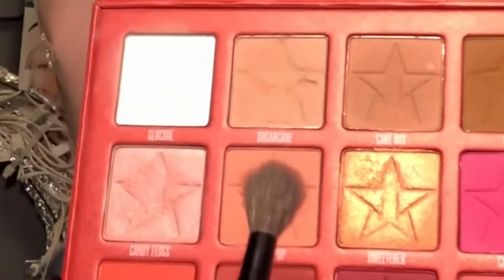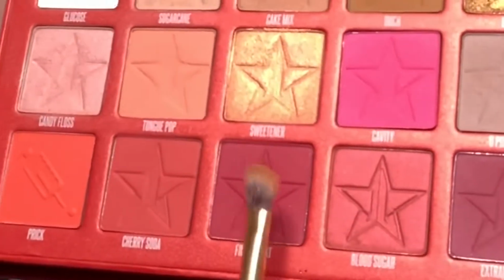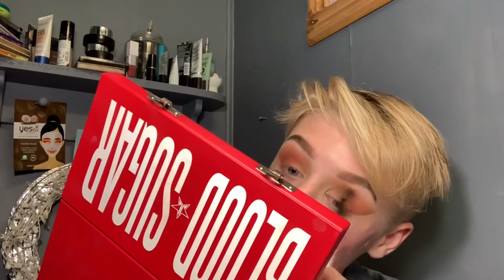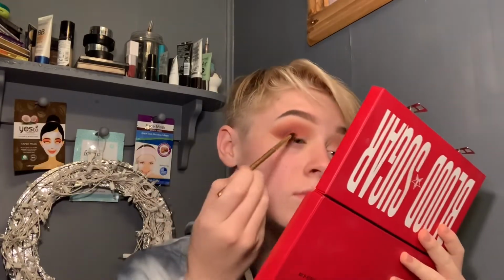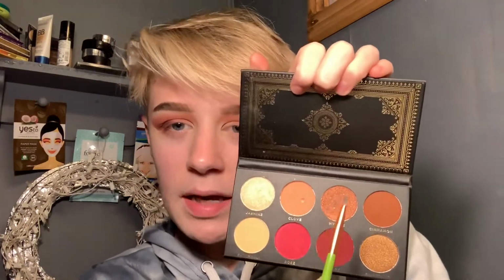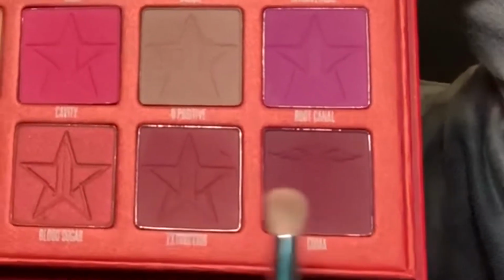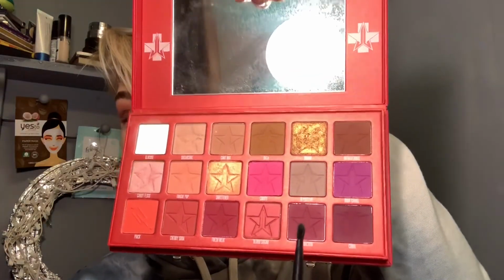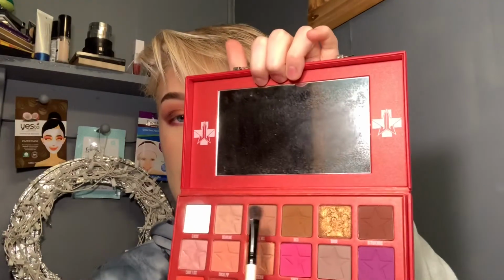THANKSGIVING/HOLIDAY MAKEUP TUTORIAL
Hi everyone, hope you enjoyed today’s video... I wanted you all to have a video to follow Incase you didn’t know what to do for thanksgiving. I hope you all have a wonderful thanksgiving be safe and enjoy your family time ily❤️